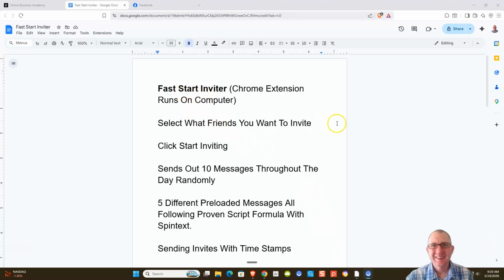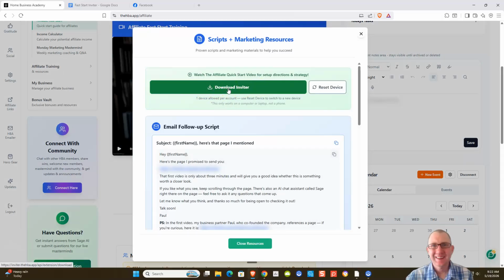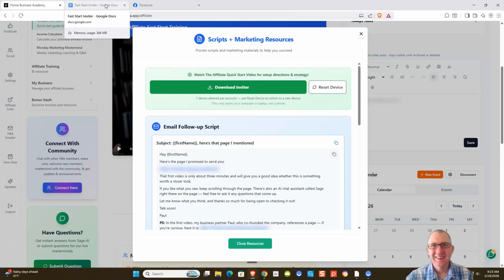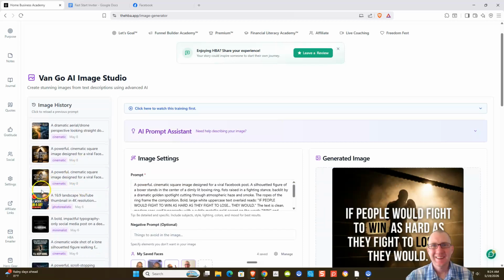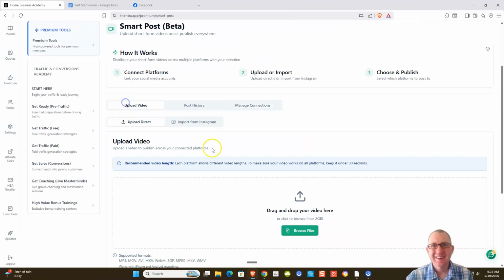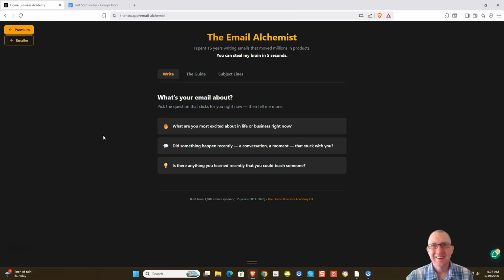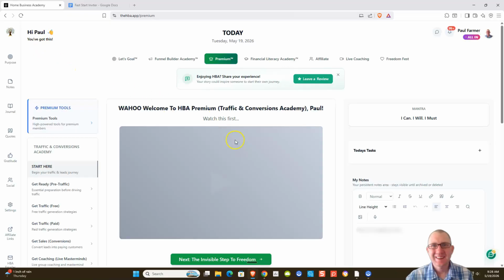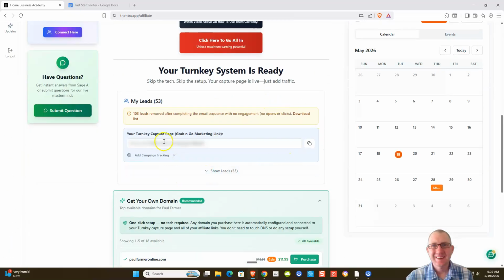I Make Sales Daily Online Because of These 4 Tools (Here's What They Are)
In this video I show you how I made sales daily online because of these 4 tools.

Here's the tools I use:

Fast Start Inviter
Image Generator
Smart Post
Email Alchemist

These 4 tools do everything one would need when it comes to generating leads and making sales for any business.

I cover each one in detail during the video and show you how they can help you free up your time and get more done no matter what it is you're already doing.